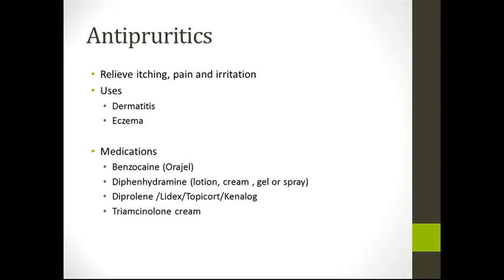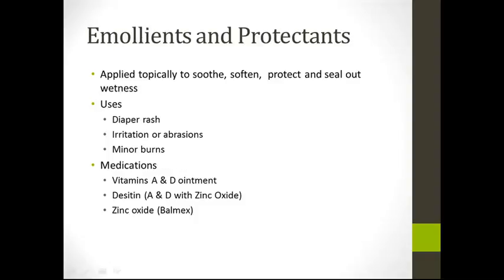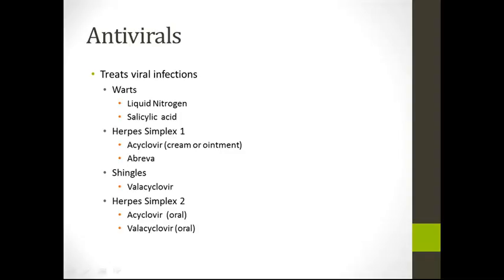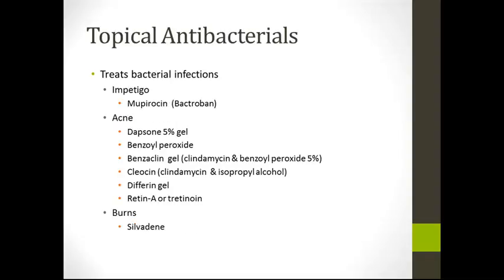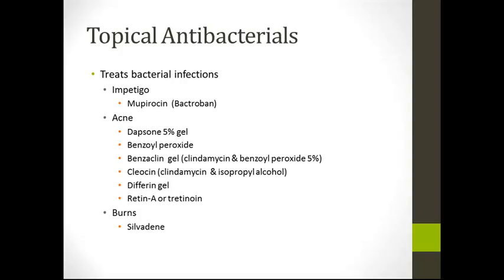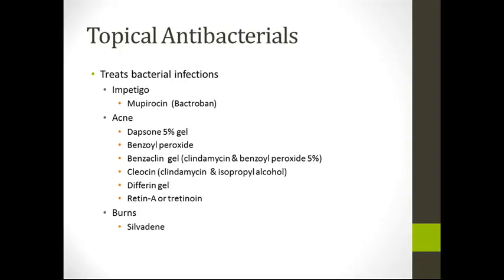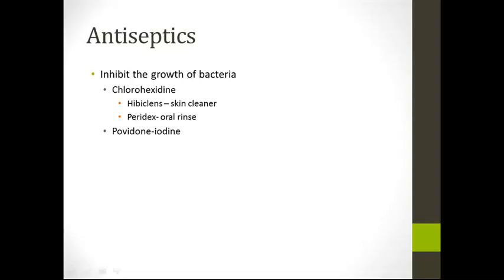Integumentary System Medications Lecture